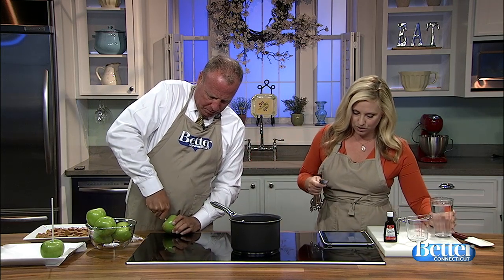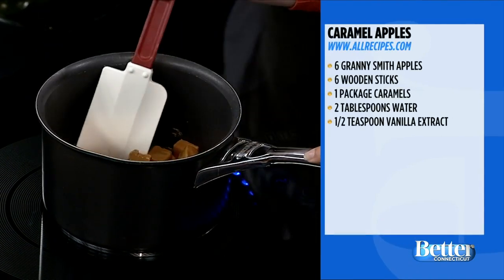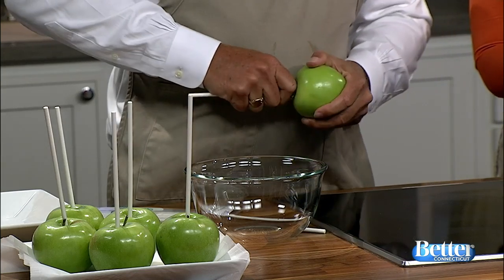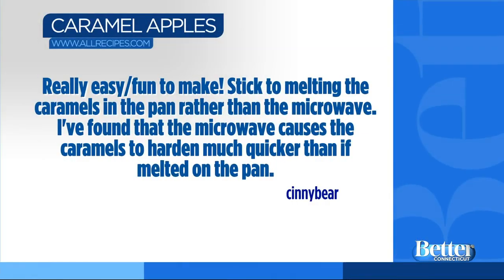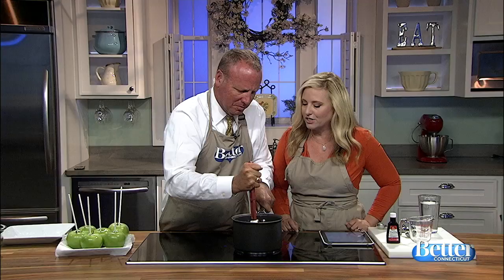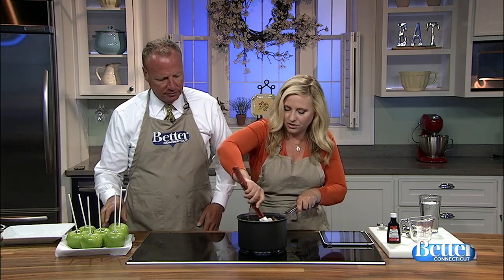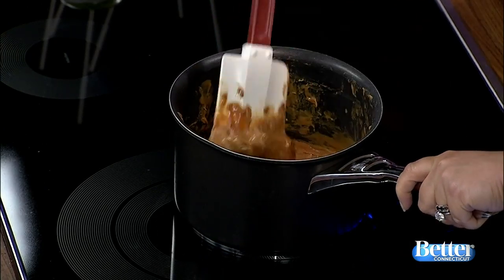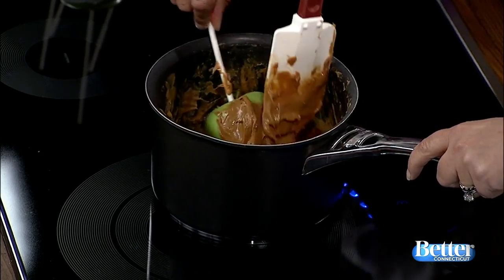Caramel Apple Cooking Challenege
Recipe By:Allrecipes
"A classic caramel apple recipe perfect for Fall entertaining. Using caramel candies makes this recipe a breeze."
Ingredients
6 Granny Smith apples
6 wooden sticks
1 (14 ounce) package individually wrapped caramels, unwrapped

2 tablespoons water
1/2 teaspoon vanilla extract
Directions
Insert wooden sticks 3/4 of the way into the stem end of each apple. Place apples on a cookie sheet covered with lightly greased aluminum foil.
Combine caramels and water in a saucepan over low heat. Cook, stirring often, until caramel melts and is smooth. Stir in vanilla extract. Dip each apple into the caramel and gently run apples around insides of saucepan to scrape off some of the caramel. Scrape excess caramel from the apple bottoms using the side of the saucepan. Place on the aluminum foil and chill until ready to serve.